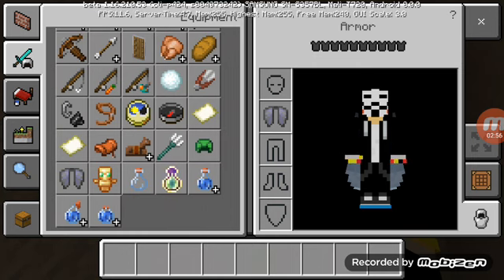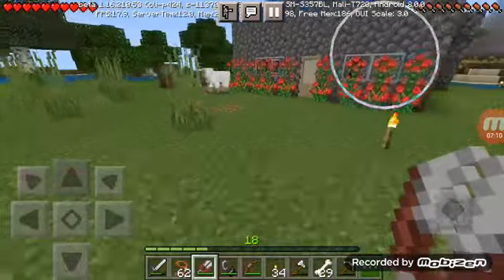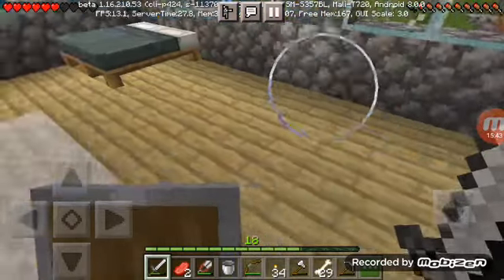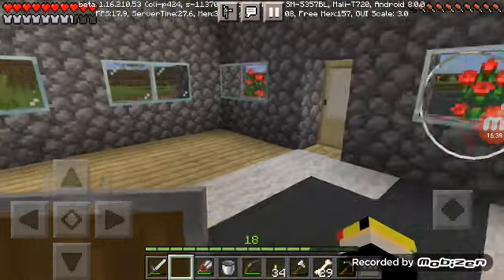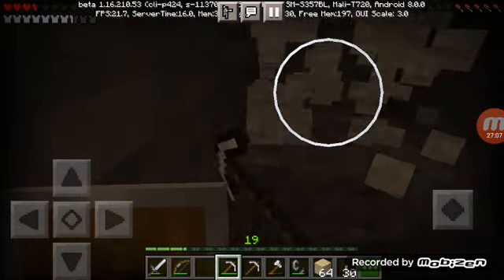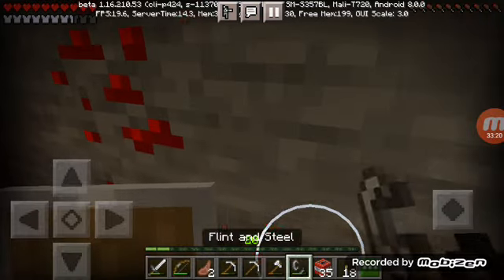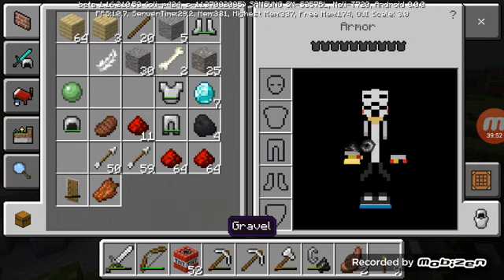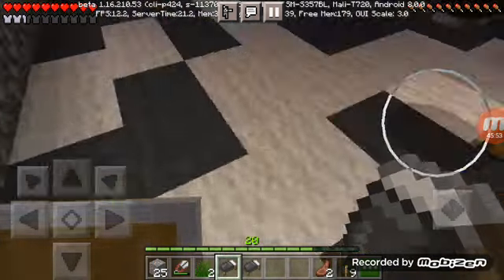The black Pyrimid and my Life in Minecraft - Minecraft PE